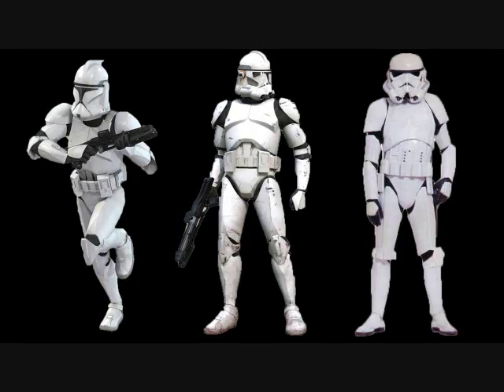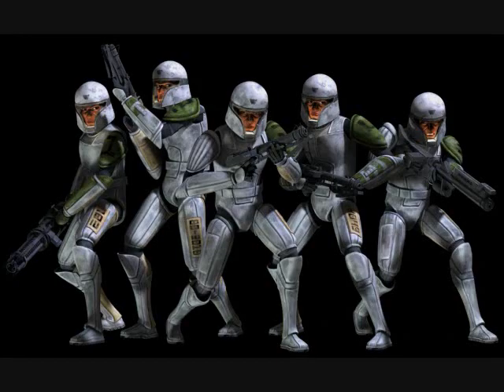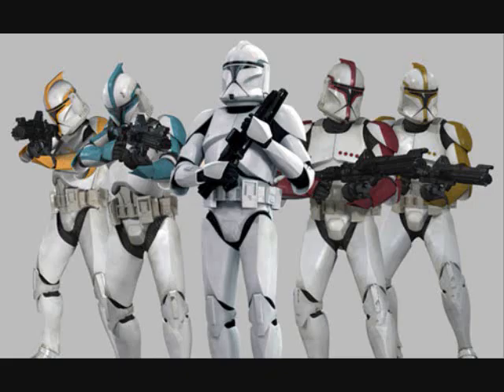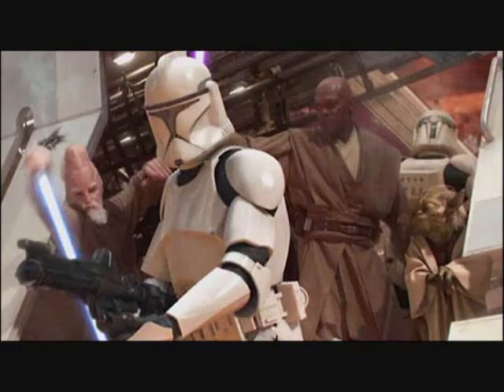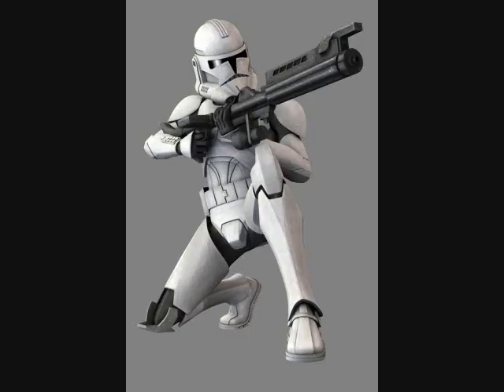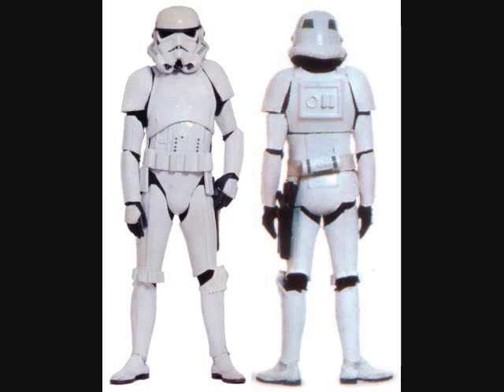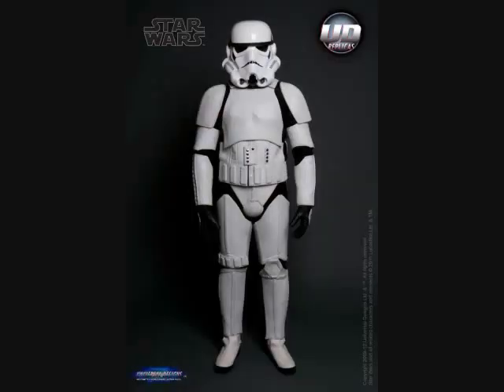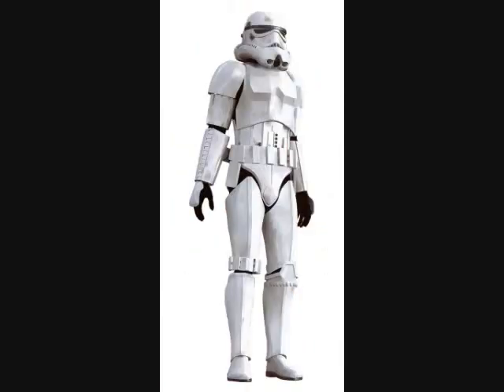All Clone Armor Phases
Content in video is expressed using PG-13 rated movies and Teen + rated comics, TV shows, video games, and books; and is not intended for children. This video is going to go over all the clone trooper armor phases!